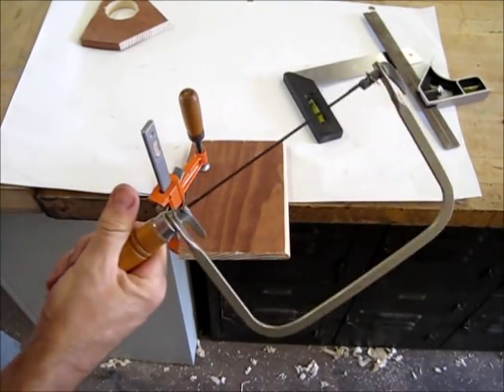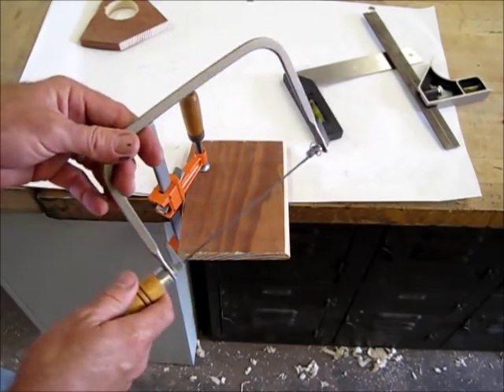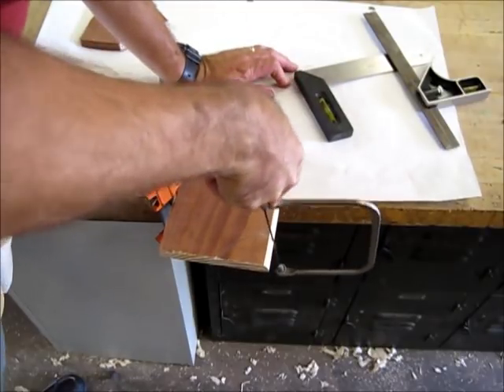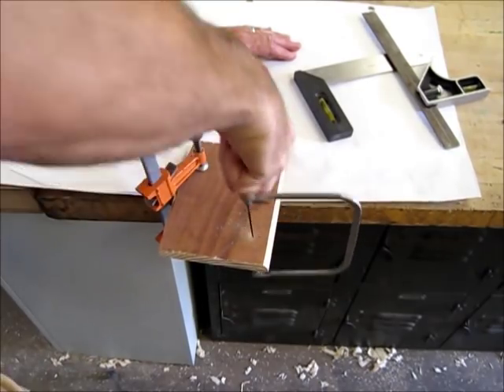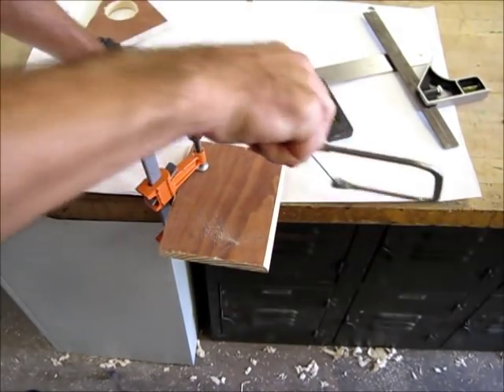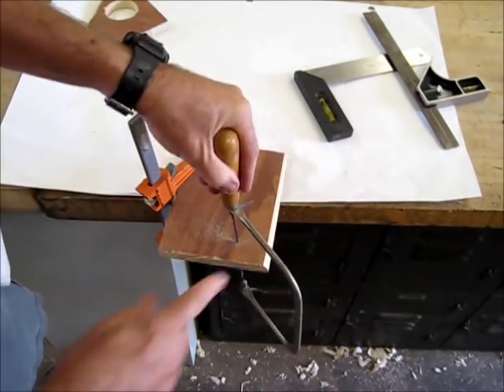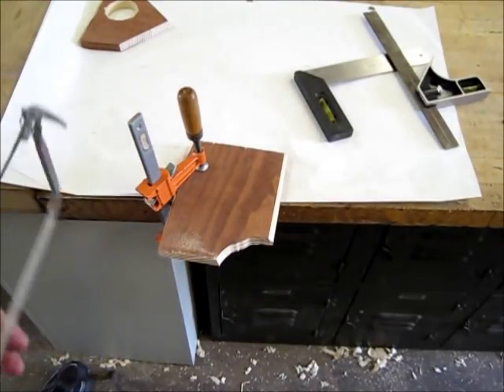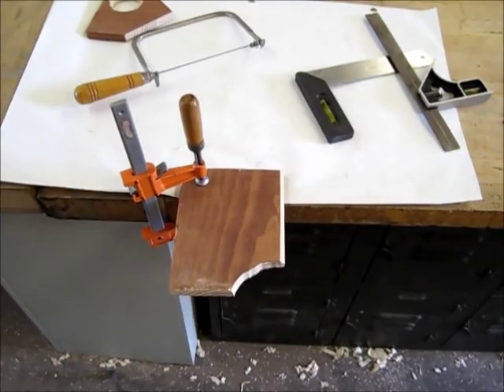How to use the Coping Saw